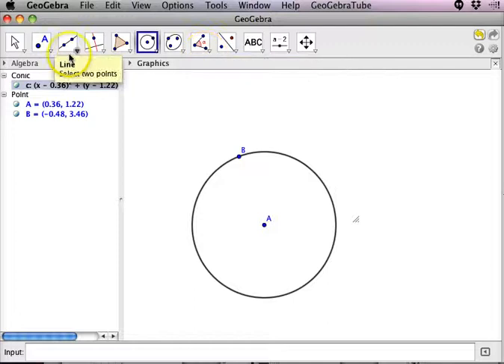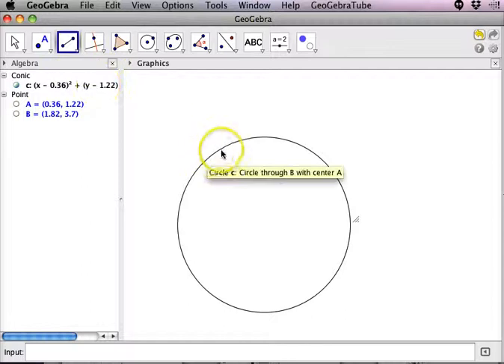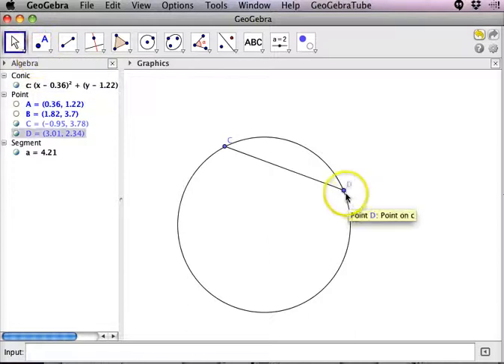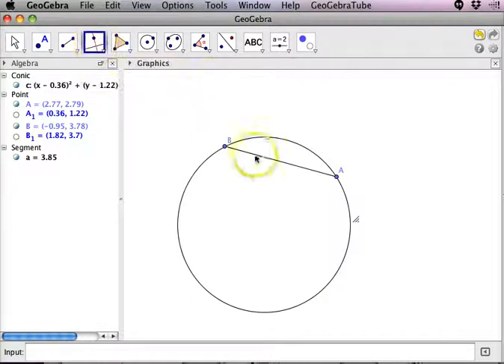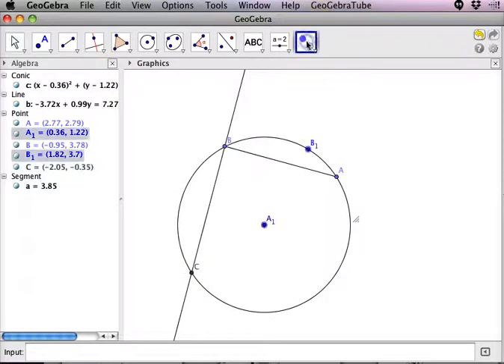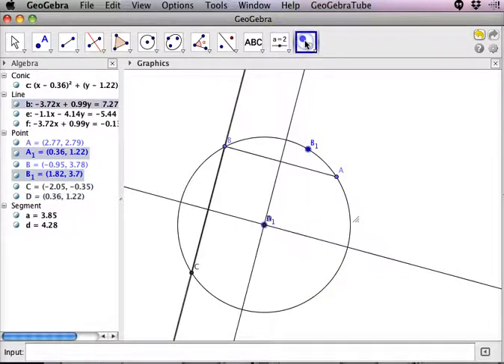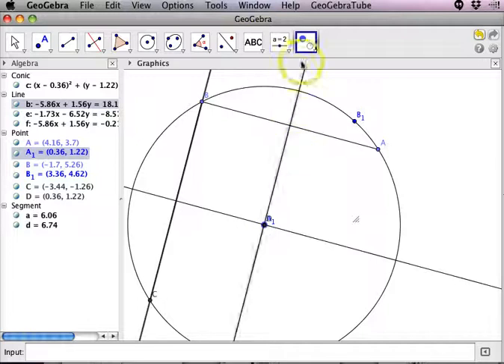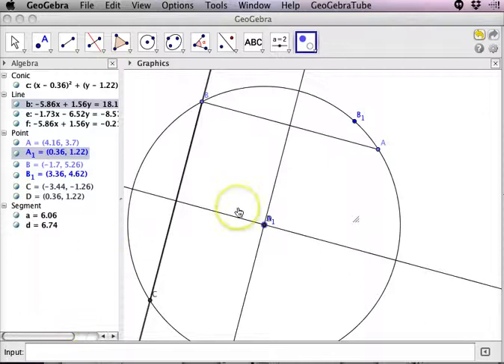M5 L3 Open Pg34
Find the center of a given circle from Common Core Geometry for Grade 10. Module 5, Lesson 3, the Opening Exercise on Page 34 of the teacher's guide using Geogebra software.